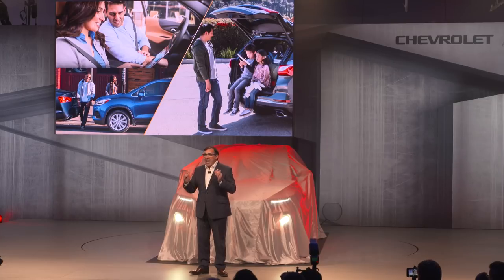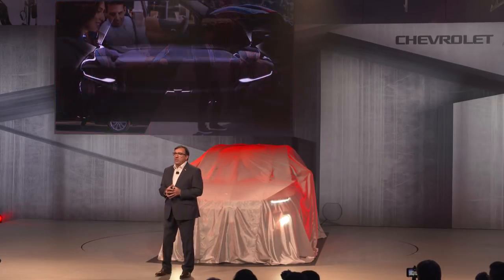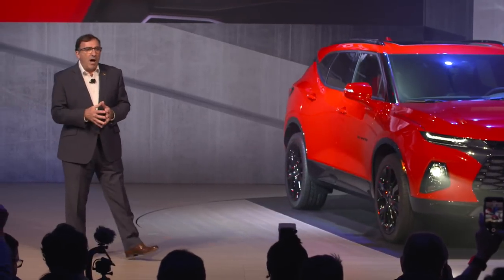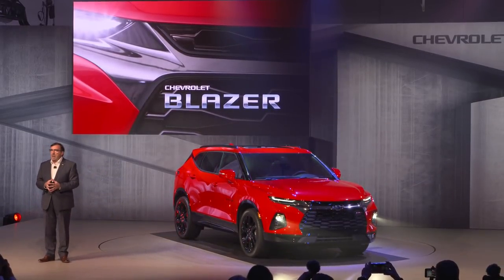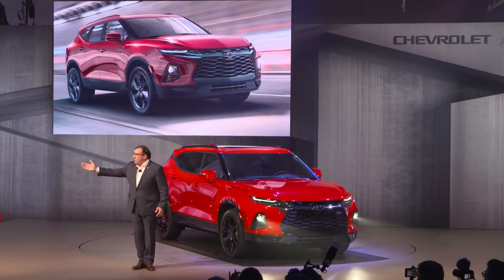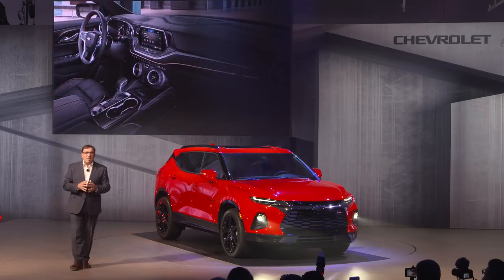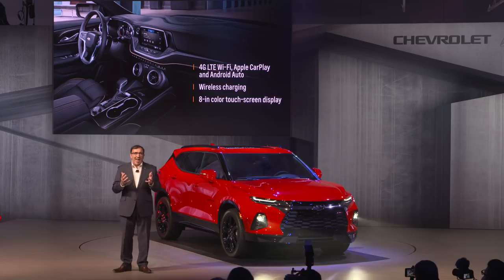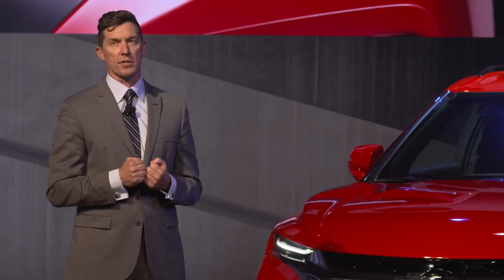2019 Chevy Blazer reveal event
Chevrolet Blazer Exterior Design Director Mike Pevovar introduces the 2019 Chevrolet Blazer Thursday, June 21, 2018 during a special event in Atlanta.